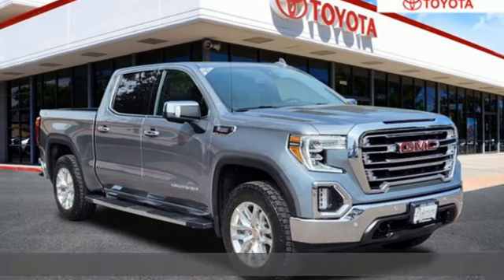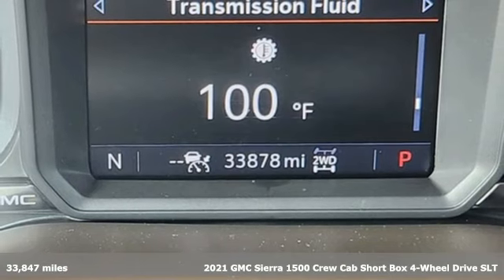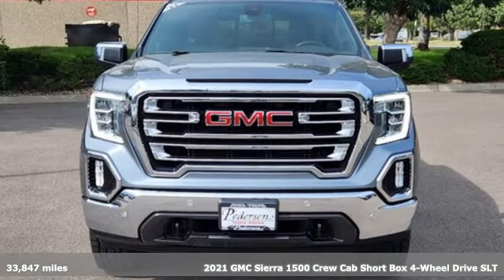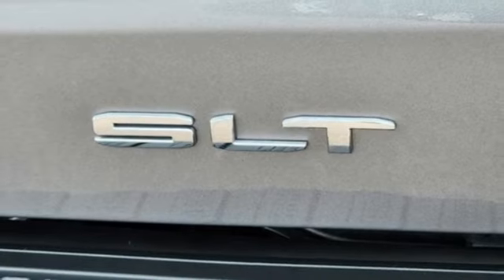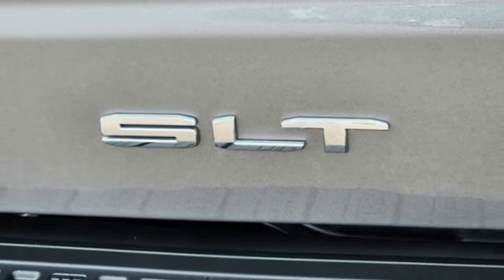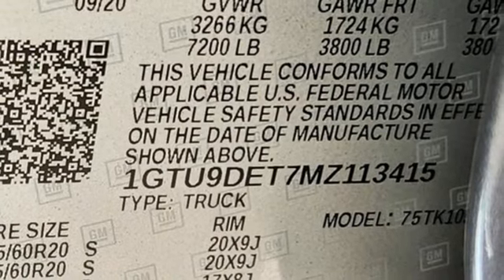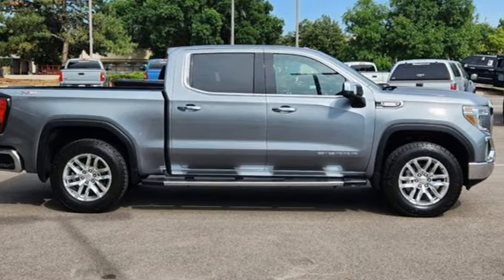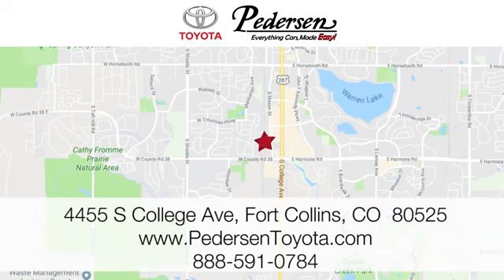Used 2021 GMC Sierra 1500 Fort Collins Loveland, CO P4213A - SOLD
Year: 2021
Make: GMC
Model: Sierra 1500
Trim: SLT
Engine: 6 3.0L
Transmission: Automatic
Color: Satin Steel Metallic
Interior: Dark Walnut/Slate
Mileage: 33847
Stock #: P4213A
VIN: 1GTU9DET7MZ113415
DRIVEN BY COMMUNITY, Pedersen Toyota has been family owned and operated serving Northern Colorado for more than 50 years, with over 1300 Google reviews with a score of 4.5, come see why people choose us. 4WD SLT10-Speed Automatic, Dark Walnut/Slate Leather

Address:
4455 S. College Ave